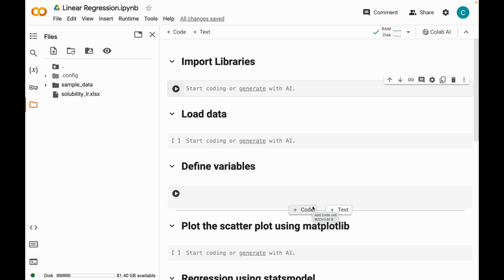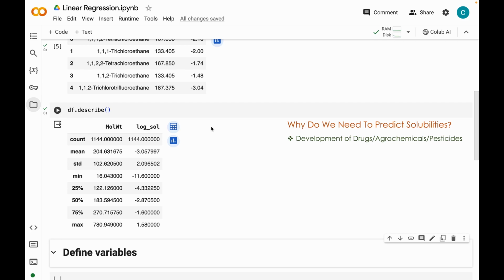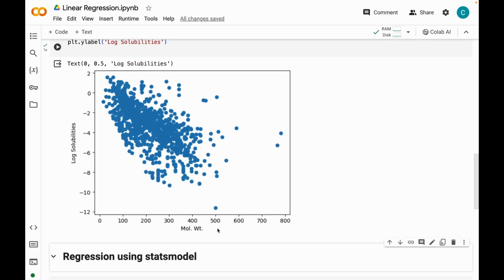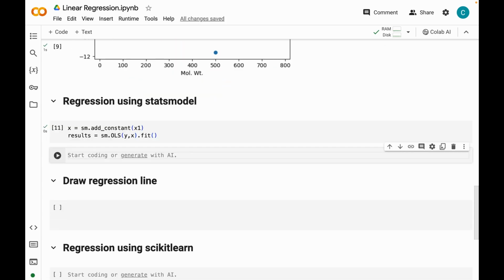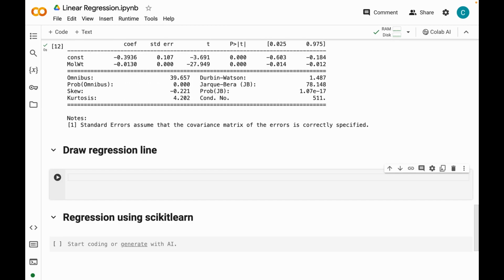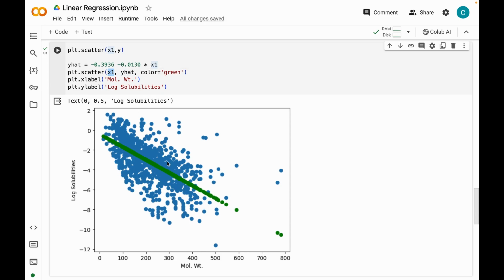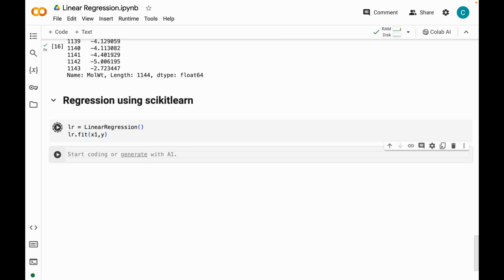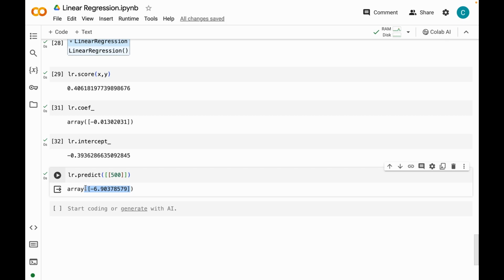Predicting Organic Solubilities Made Easy with Statsmodels and Scikit-learn - Part1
Dive into the world of predicting organic compound solubilities with this comprehensive tutorial. Learn the ins and outs of linear regression using Statsmodels and Scikit-learn. Uncover the secrets of model coefficients and how they reflect the bias of key variables, empowering you to make accurate solubility predictions. Master the art of data-driven insights and enhance your understanding of chemical behaviors. Get ready to elevate your skills in predicting solubilities through practical demonstrations and step-by-step guidance.